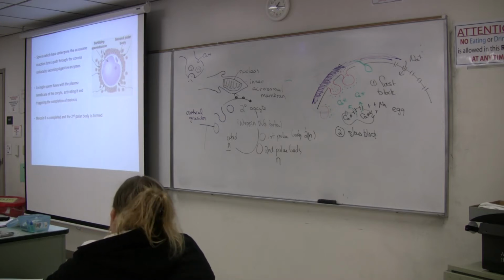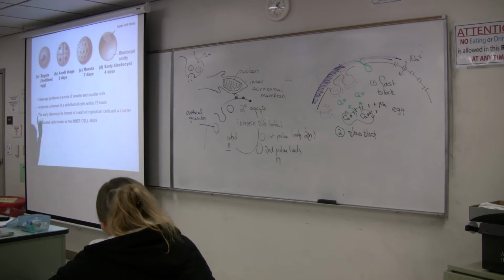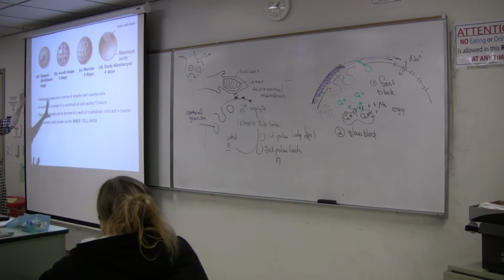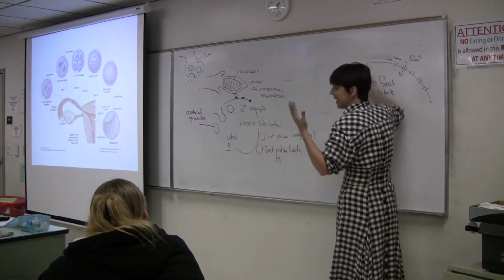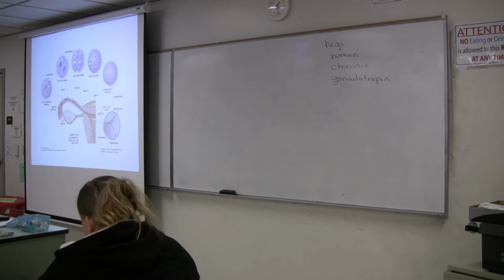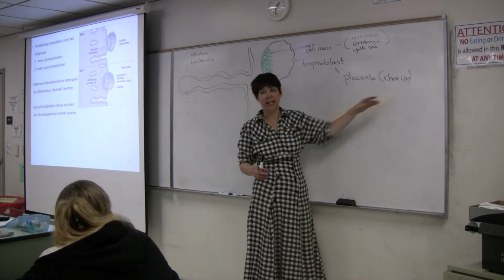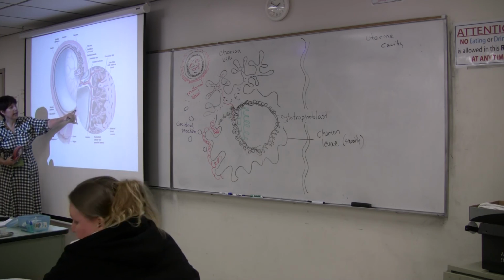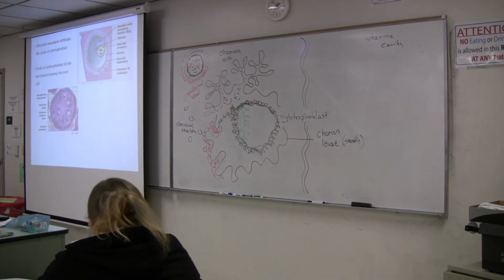Biology 431 Woolsey 2/2/12 Pt.2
This lecture covers fetal development.